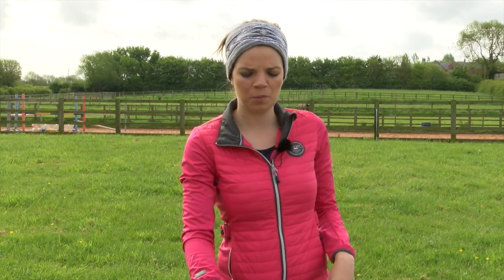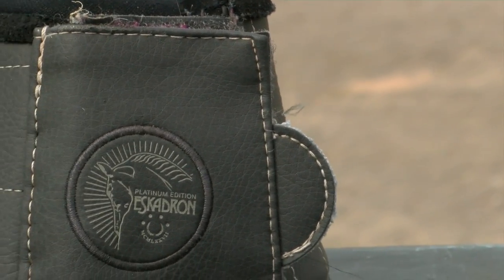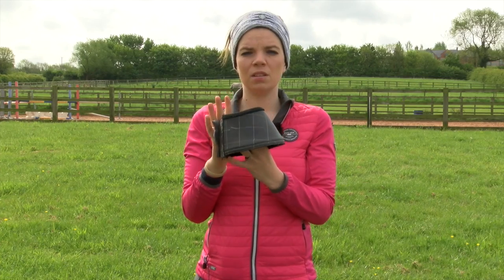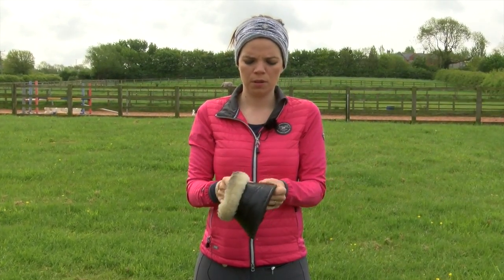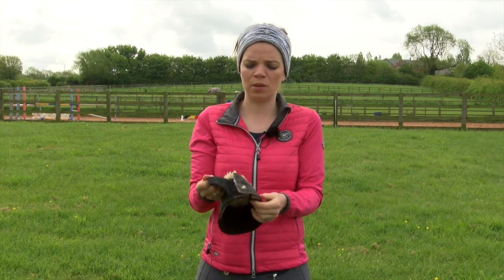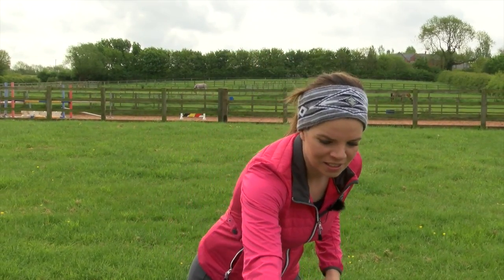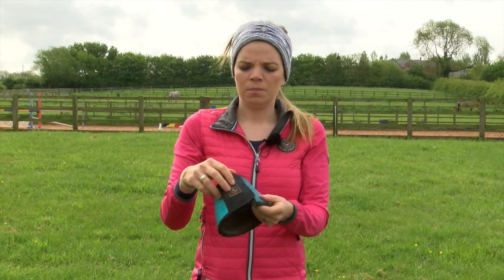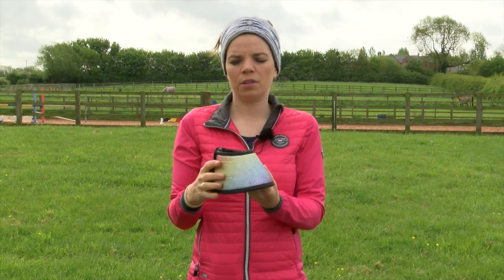Over Reach Boots